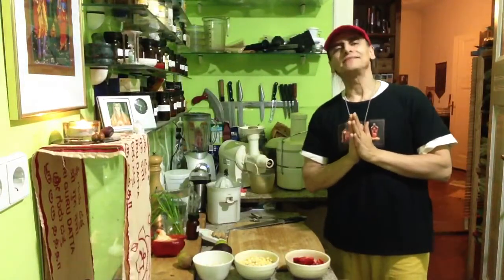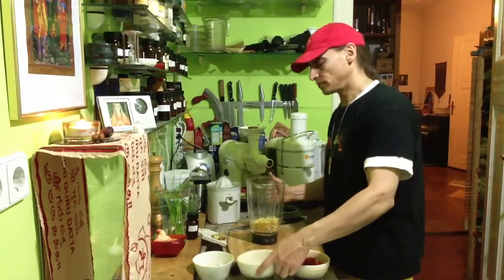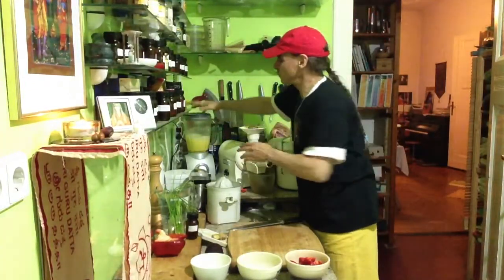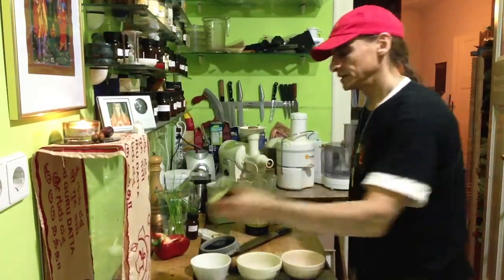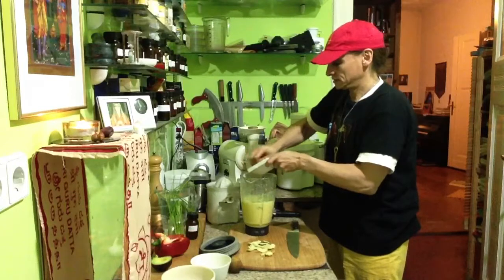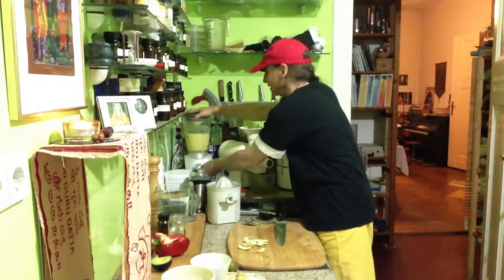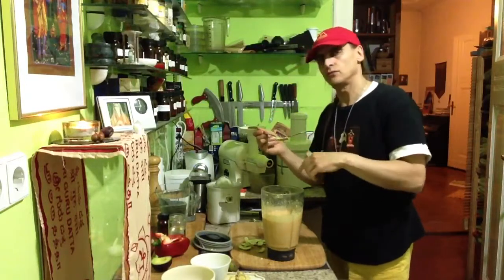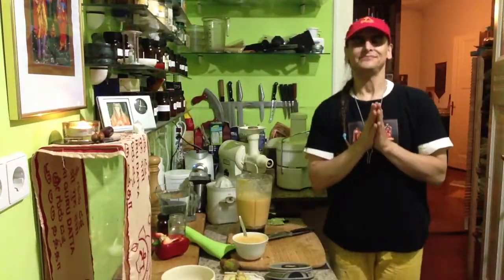Warm Corn Soup ~ Refined Recipe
MD Vegan blending frozen corn with boiling water, red bell pepper, cashews, avocado, lime, chives, ginger, cayenne, black pepper and salt.